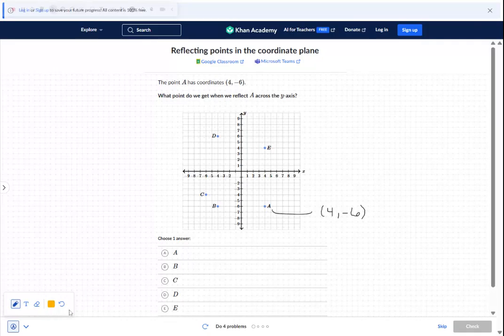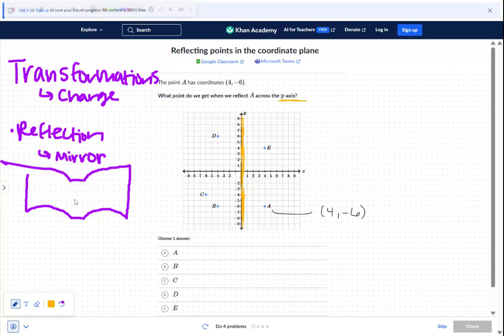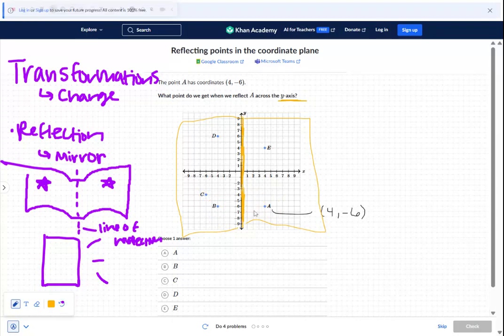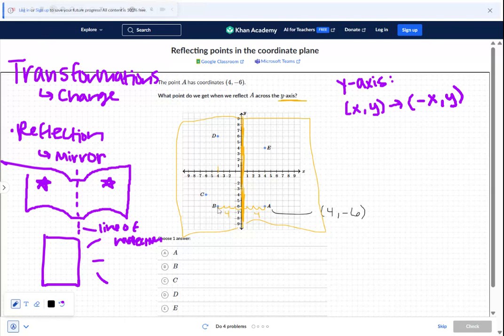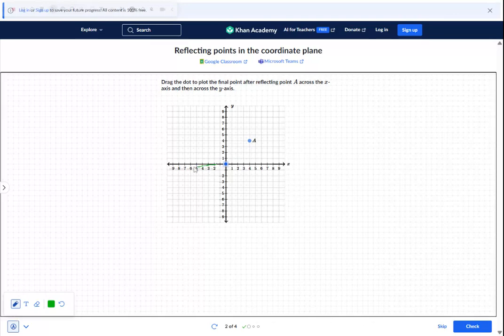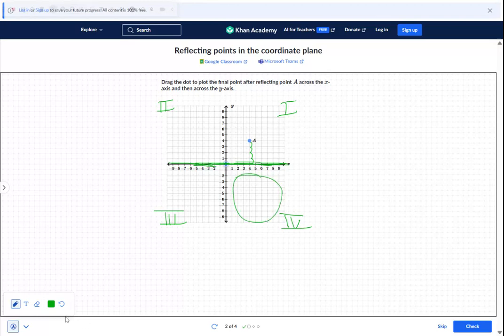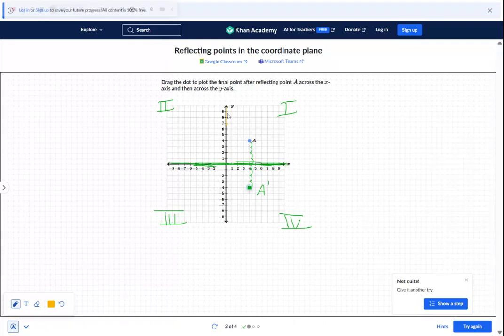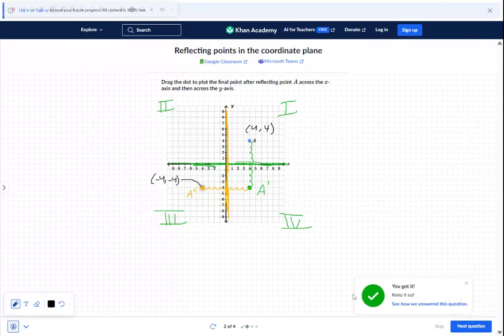Int Mth B: 3.3: Extra Practice in Khan Academy: Reflecting points in the coordinate plane: Transform